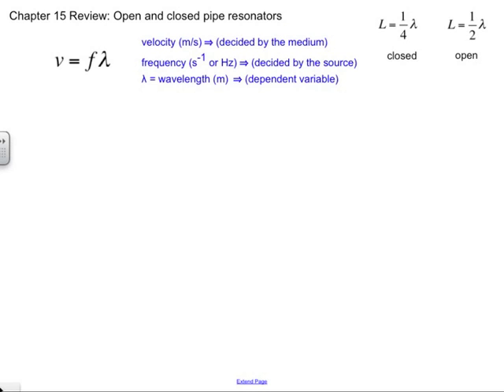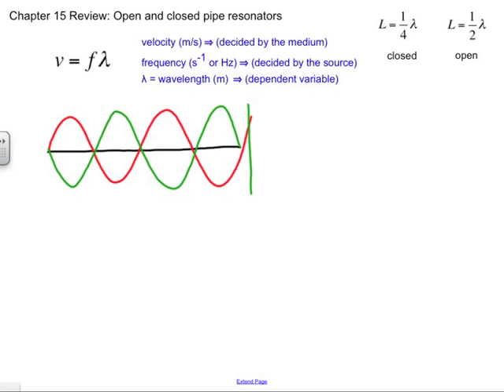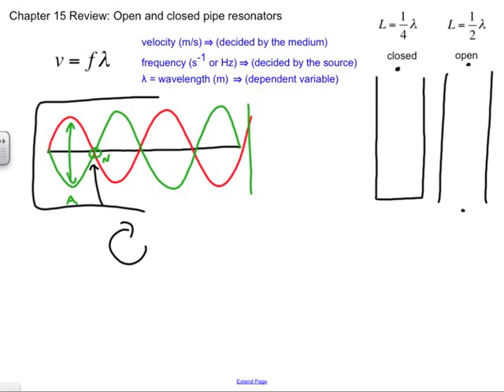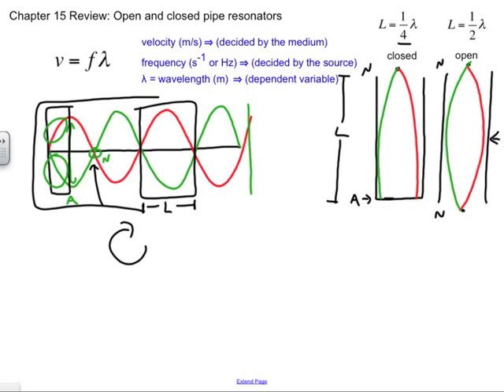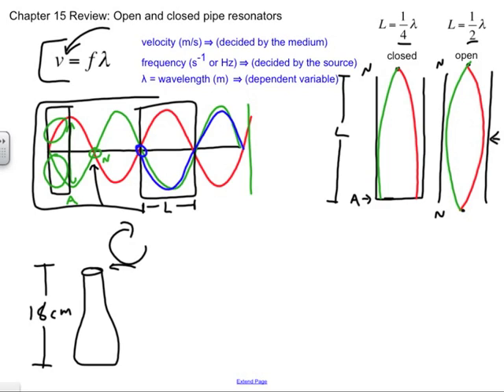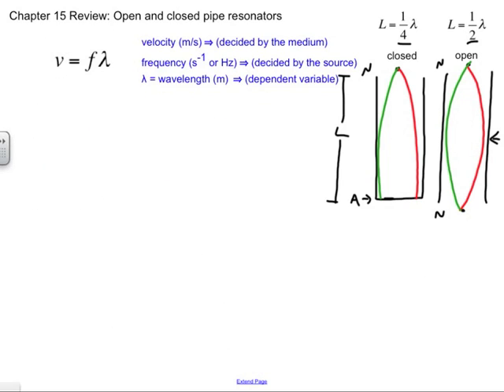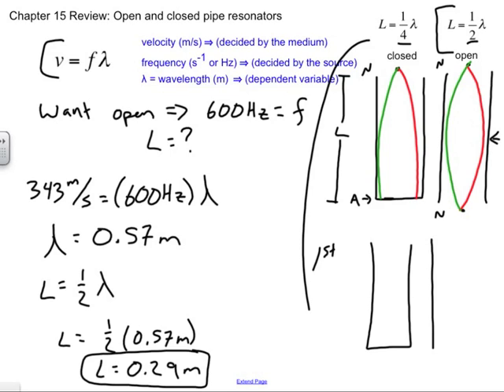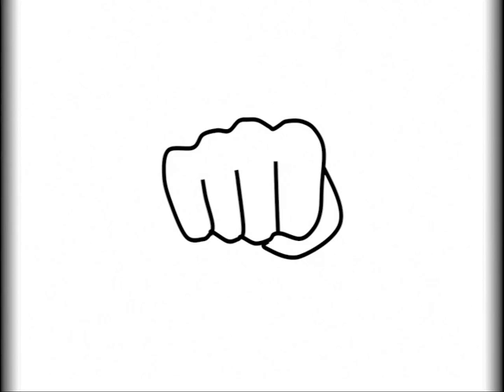Open and Closed Pipe Resonator Problems, Chapter 15 Review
This video shows a couple practice problems for open and closed pipe resonators after giving a brief overview. for more!